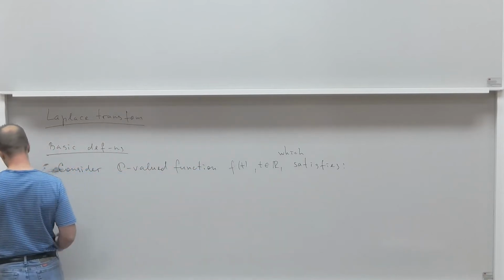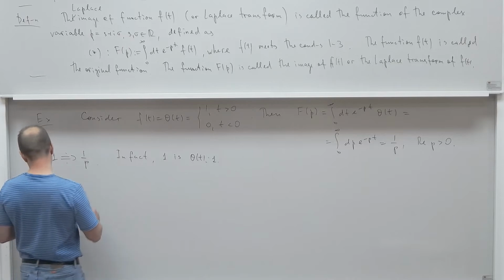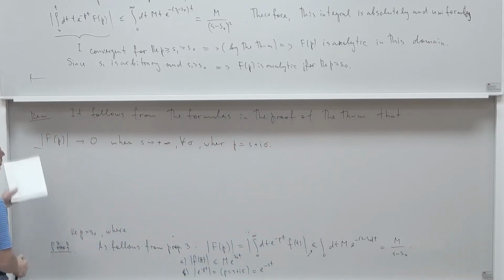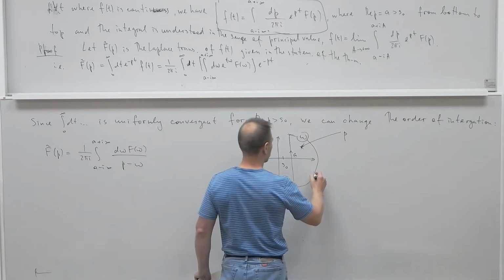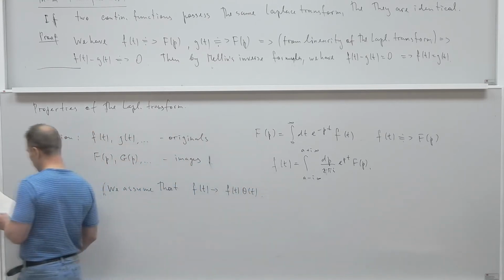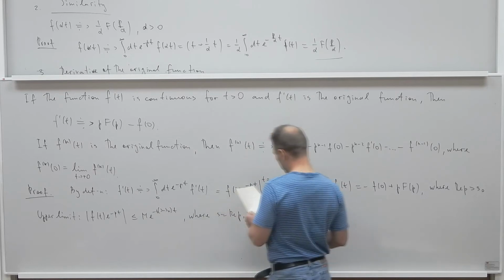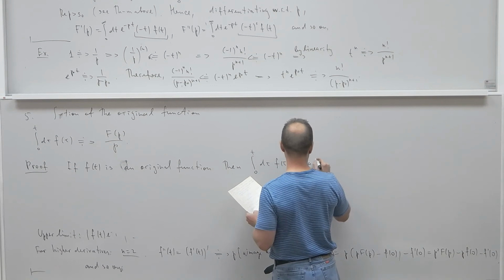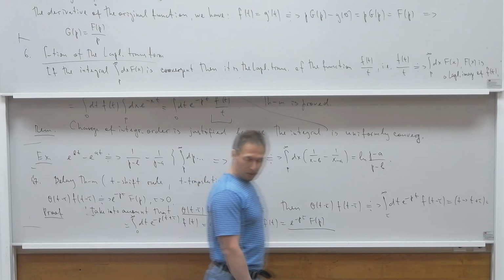Laplace transform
Methods of Mathematical Physics
Petr Kazinski